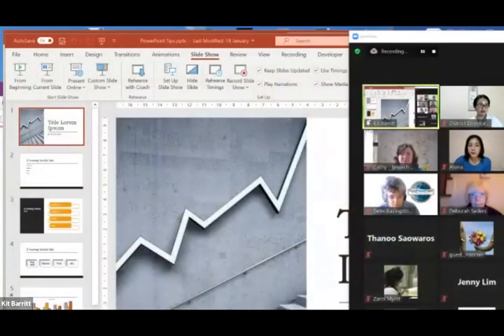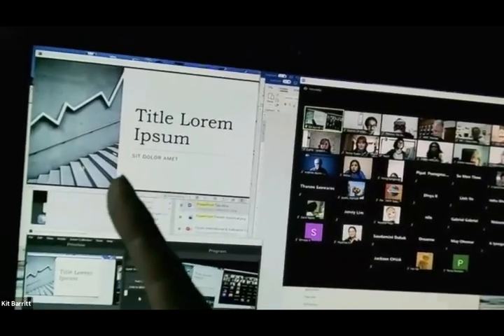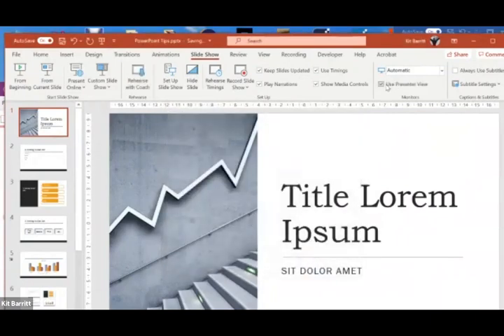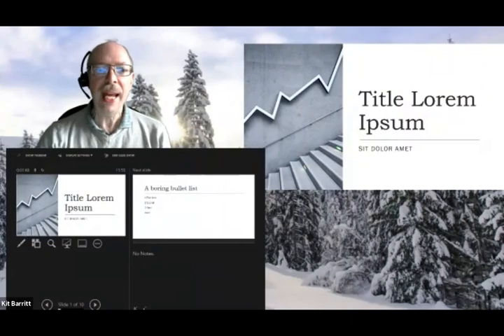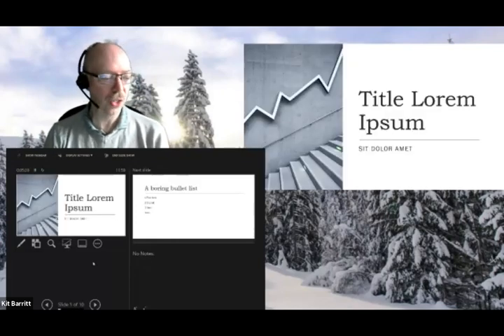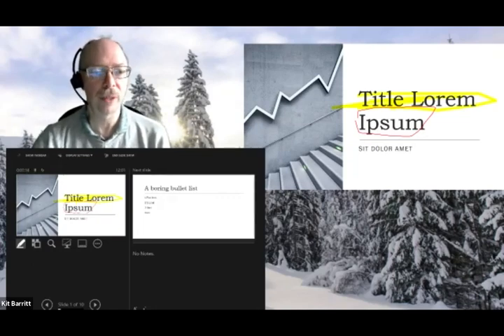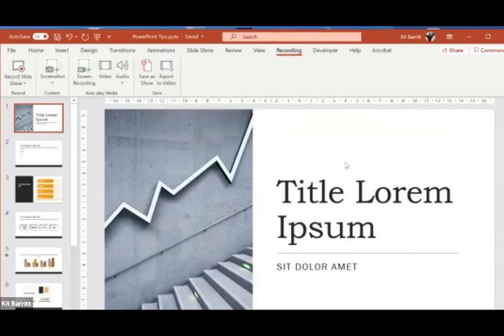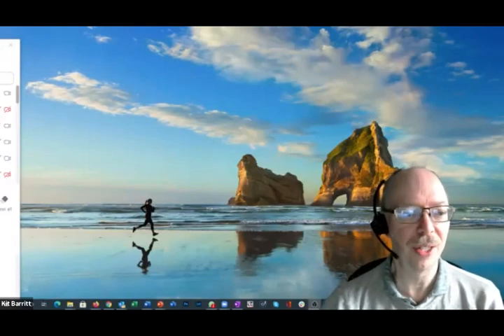Use of PowerPoint over Zoom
Tips and guidance on how to use PowerPoint over zoom (and other online meeting software) so that your presentations are slick and professional.